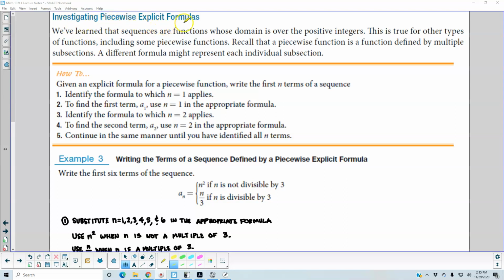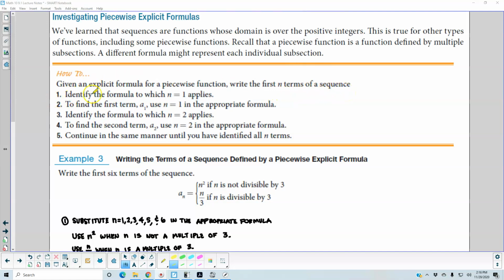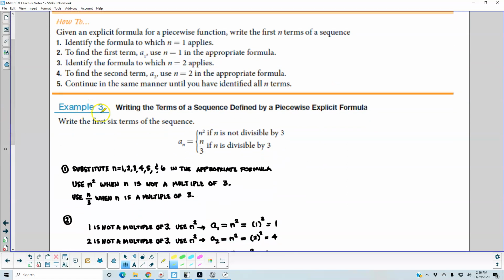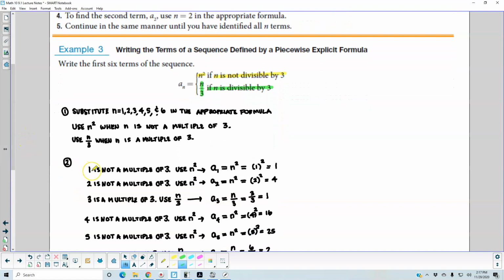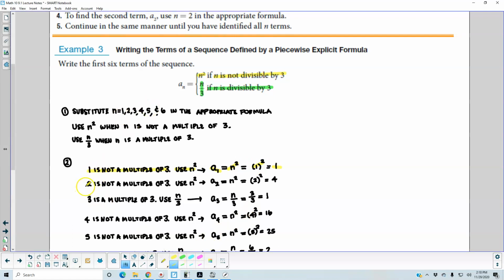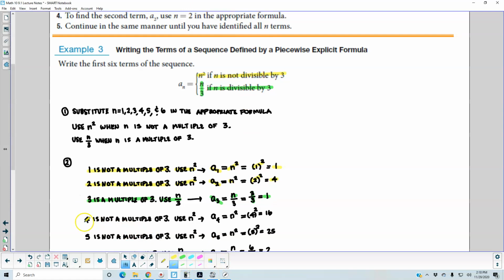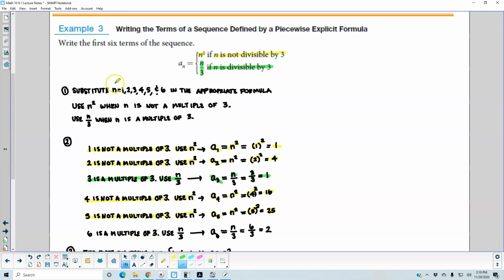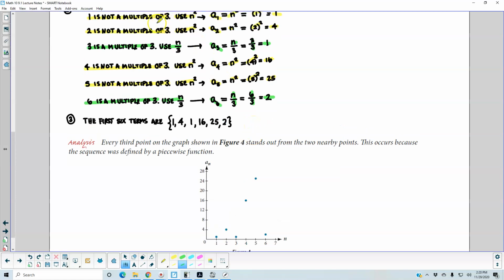Math 10 9.1 Example 3 Writing the Terms of a Sequence Defined by a Piecewise Explicit Formula